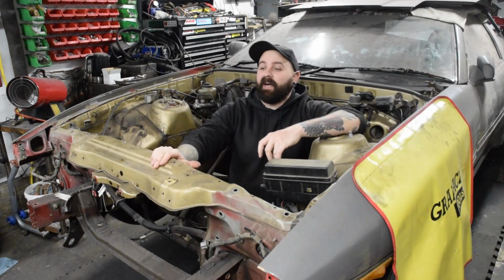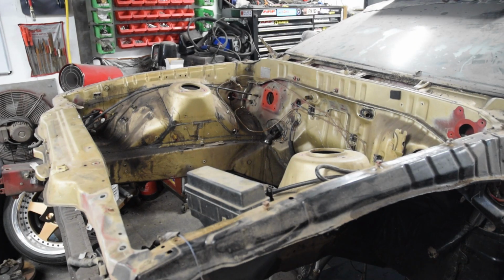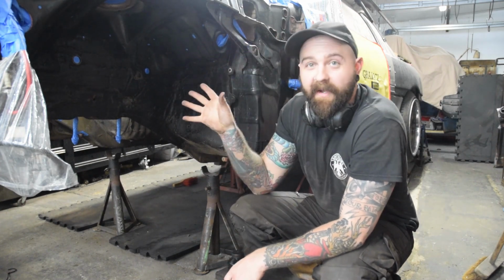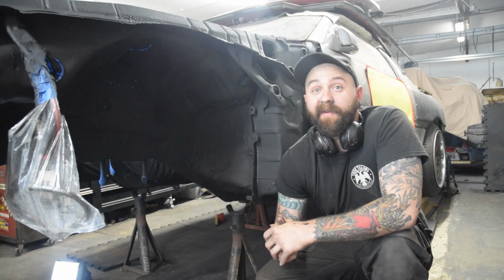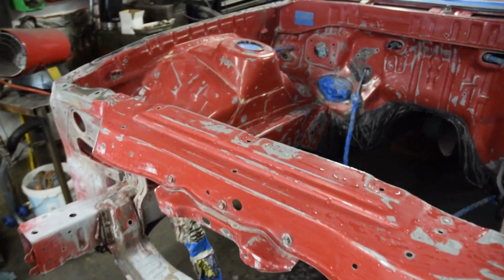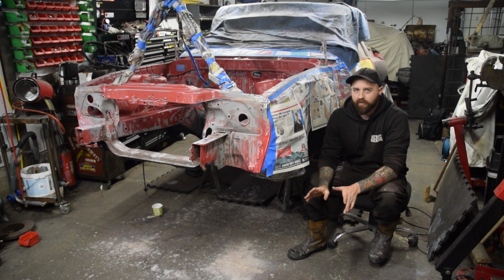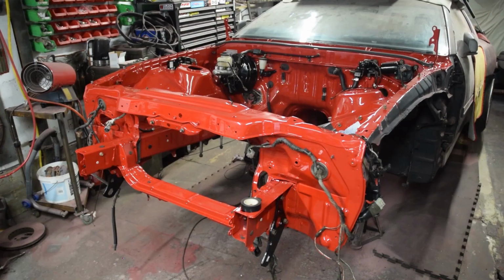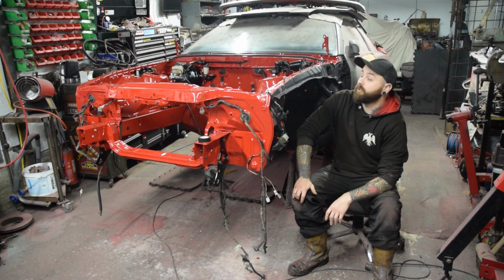Did YOU know nut butter was so versatile?!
In this episode we'll be attacking the engine bay in all manner of ways, getting it ready for paint and wondering how a innocent nut butter sammich could be so helpful.

Also check out my Instagram for more updates on the latest projects and antics : @creationsofirontalons

Cheers guy.